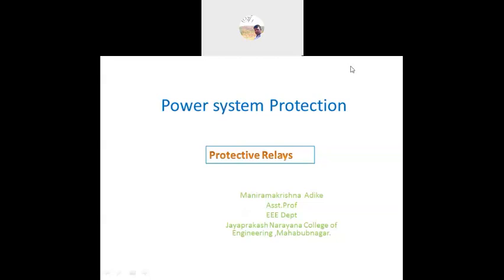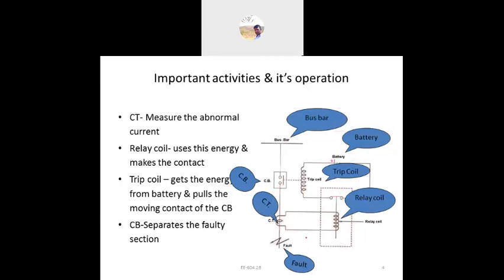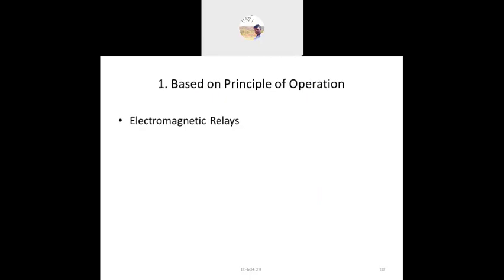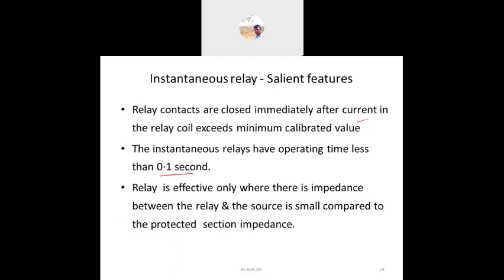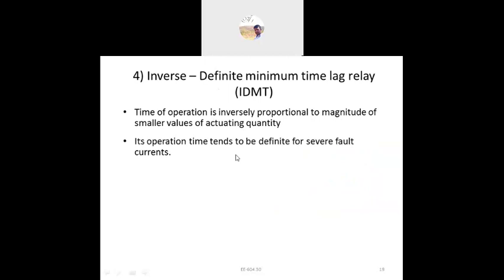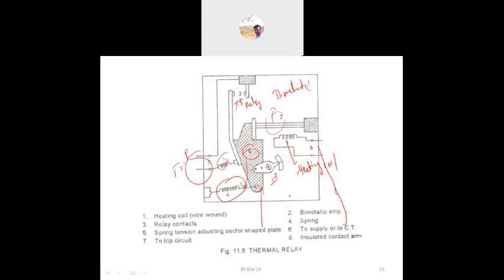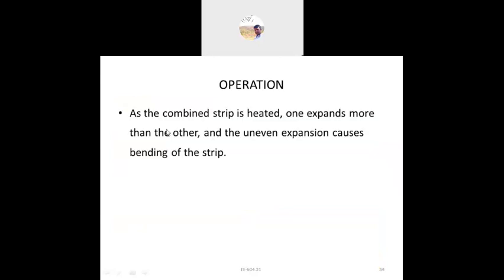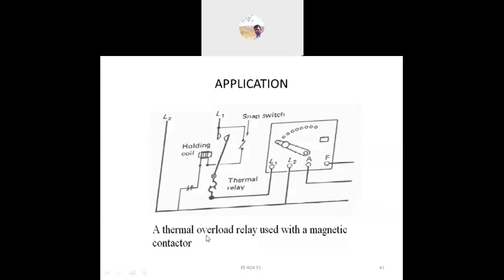How do protective relays work? | Power System Protection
⚡ POWER SYSTEM PROTECTION | COMPLETE LECTURE ⚡

📚 Welcome to the Power System Protection lecture series! 🎓

In this lecture series, we will learn the important concepts of power system protection in a simple and easy-to-understand way. 🔌⚡

🎯 In This Lecture series , We Cover:
🔹 Introduction to Power System Protection
🔹 Power System Faults ⚠️
🔹 Protective Relays 🛡️
🔹 Overcurrent Relay
🔹 Earth Fault Protection 🌍
🔹 Distance Protection 📏
🔹 Differential Protection
🔹 Transformer Protection 🔋
🔹 Generator Protection ⚙️
🔹 Transmission Line Protection ⚡
🔹 Circuit Breakers
🔹 Current Transformer (CT) & Potential Transformer (PT)
🔹 Relay Characteristics 📊
🔹 Relay Coordination
🔹 Numerical Relays 💻
🔹 Fault Analysis & Protection Schemes

👨‍🎓 B.E. / B.Tech Electrical Engineering Students
👩‍🎓 Diploma Students
📚 GATE Aspirants

⚡ Learn • Understand • Practise • Succeed! 🎓🚀

You can Join also free Courses